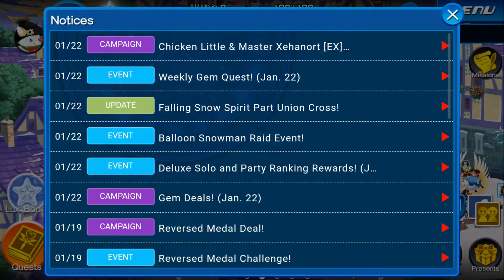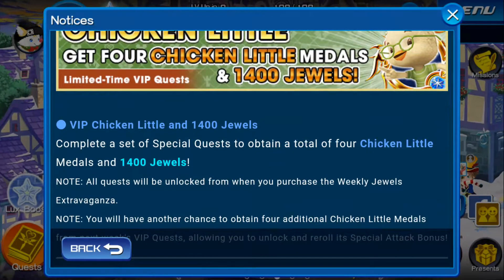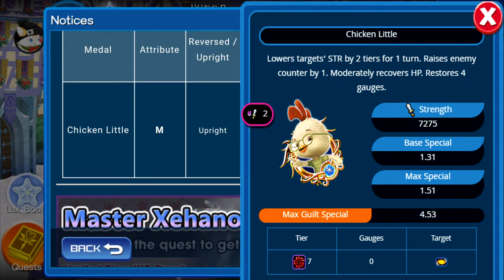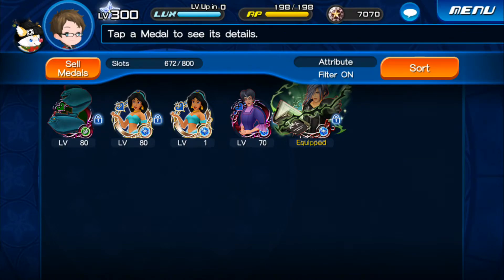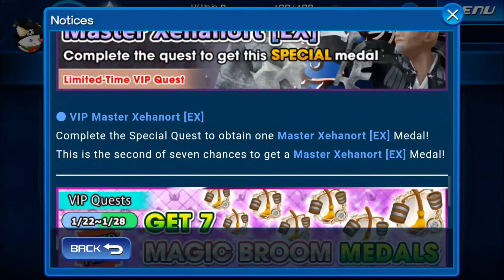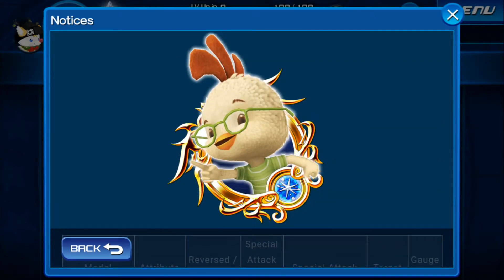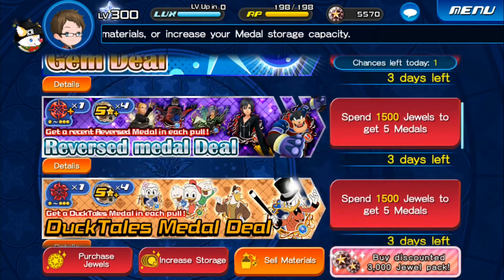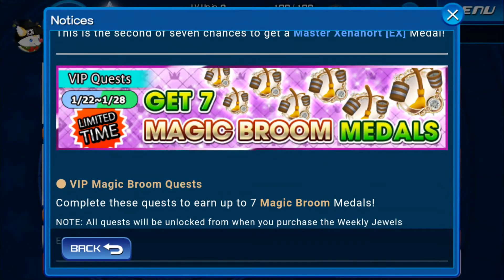KHUX : YAY OR NAY - Chicken Little VIP ~ 22-01-18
And hallo there everybody, Steeghs is here ones again with a new Yay or nay topic.

The topic what i say about it and why that it so is.
But most important is that you leave in the comments below, what you think about it.
All what you see here are not mine they are from the following things:
Square enix
Disney
kingdom hearts unchained x
Kingdom hearst serie's
All i did was making a funny edit of it what you can see.